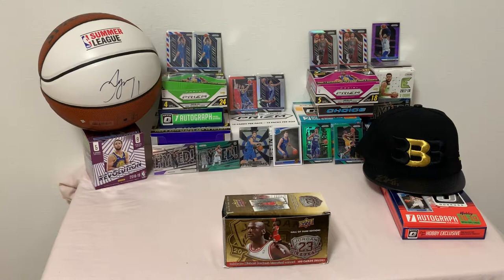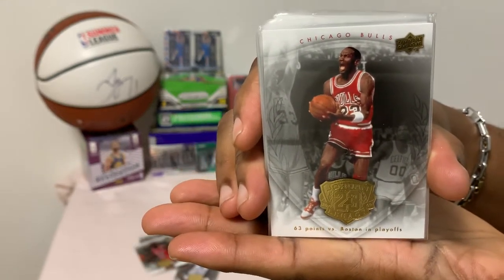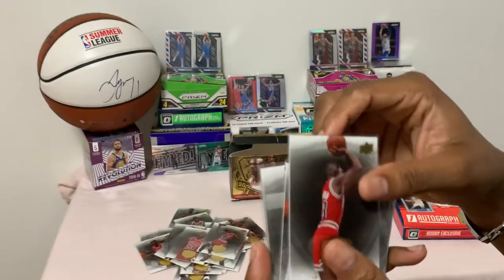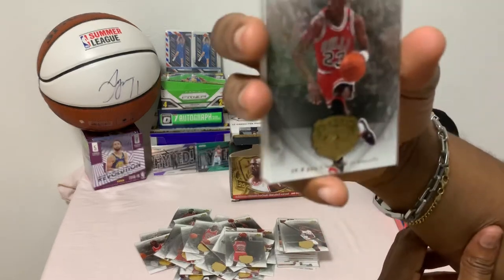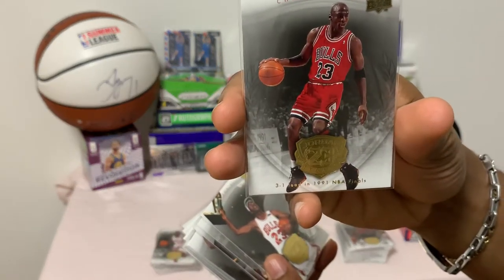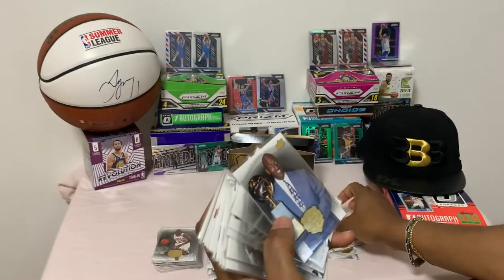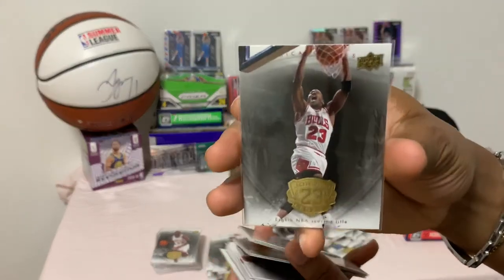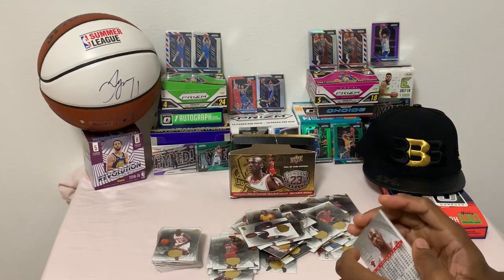Michael Jordan Top 100 All Time plays and Achievements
In 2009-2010 Upper Deck Celebrated Micheal Jordan’s historical career with a box of 100 cards. Which also included 4 bonus retro, one of which is the famous 1986 fleer. This card was remade and place in this 2009 box set! Back in the days Michael Jordan was one of my favorite players so this product brings back a lot of fine memories whenever I open the box and go through the cards. I hope you enjoy the content as I did. See you at the next box break.